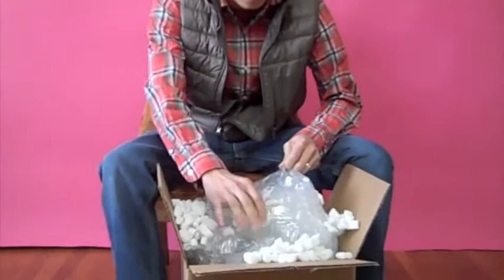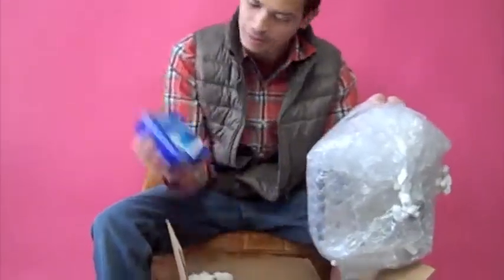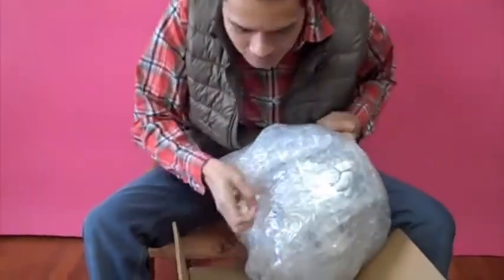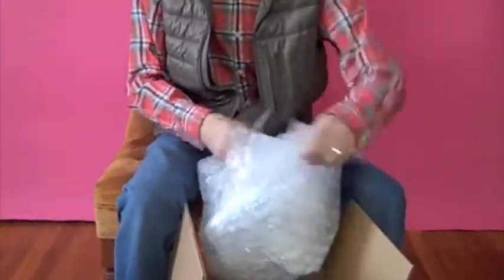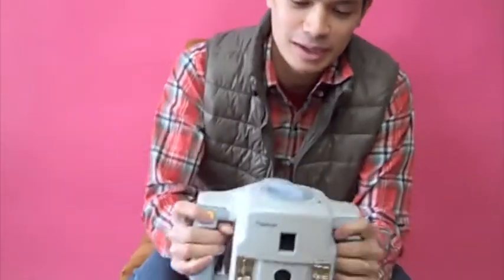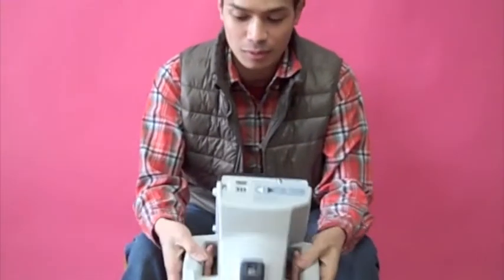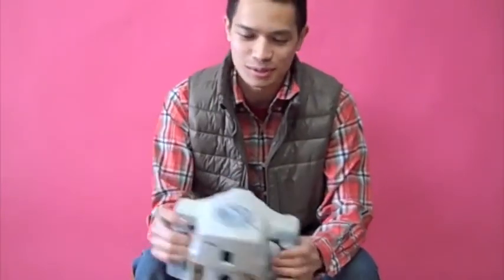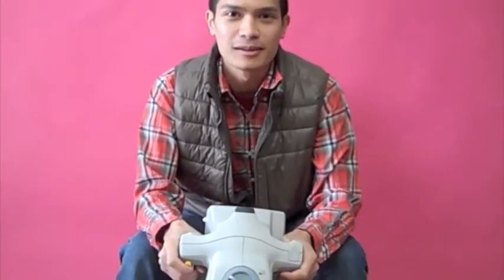Unboxing Macro 5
Macro 5 unboxing